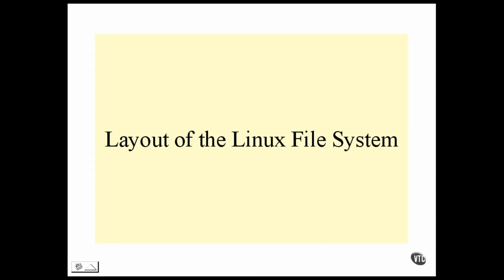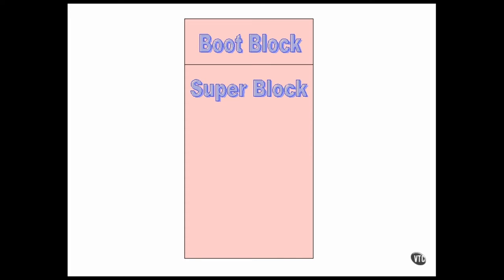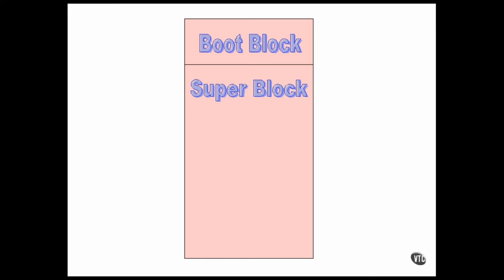Linux Tutorial For Beginners | Part 2 | Linux File System Layout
Popular Linux distributions[16][17][18] include Debian, Fedora, and Ubuntu. Commercial distributions include Red Hat Enterprise Linux and SUSE Linux Enterprise Server. Desktop Linux distributions include a windowing system such as X11 or Wayland, and a desktop environment such as GNOME or KDE Plasma. Distributions intended for servers may omit graphics altogether, or include a solution stack such as LAMP. Because Linux is freely redistributable, anyone may create a distribution for any purpose.[19]

Linux was originally developed for personal computers based on the Intel x86 architecture, but has since been ported to more platforms than any other operating system.[20] Because of the dominance of Android on smartphones, Linux also has the largest installed base of all general-purpose operating systems.[21][22][23] Although it is used by only around 2.3 percent of desktop computers,[24][25] the Chromebook, which runs the Linux kernel-based Chrome OS, dominates the US K–12 education market and represents nearly 20 percent of sub-$300 notebook sales in the US.[26] Linux is the leading operating system on servers (over 96.4% of the top 1 million web servers' operating systems are Linux),[27] leads other big iron systems such as mainframe computers, and is the only OS used on TOP500 supercomputers (since November 2017, having gradually eliminated all competitors).[28][29][30]

Linux also runs on embedded systems, i.e. devices whose operating system is typically built into the firmware and is highly tailored to the system. This includes routers, automation controls, smart home technology (like Google Nest),[31] televisions (Samsung and LG Smart TVs use Tizen and WebOS, respectively),[32][33][34] automobiles (for example, Tesla, Audi, Mercedes-Benz, Hyundai, and Toyota all rely on Linux),[35] digital video recorders, video game consoles, and smartwatches.[36] The Falcon 9's and the Dragon 2's avionics use a customized version of Linux.[37]

90% of all cloud infrastructure is powered by Linux including supercomputers and cloud providers.[38] 74% of smartphones in the world are Linux-based.[39]

Many open source developers agree that the Linux kernel was not designed but rather evolved through natural selection. Torvalds considers that although the design of Unix served as a scaffolding, "Linux grew with a lot of mutations - and because the mutations were less than random, they were faster and more directed than alpha-particles in DNA." [66] Raymond considers Linux's revolutionary aspects to be social, not technical: before Linux complex software was designed carefully by small groups, but "Linux evolved in a completely different way. From nearly the beginning, it was rather casually hacked on by huge numbers of volunteers coordinating only through the Internet. Quality was maintained not by rigid standards or autocracy but by the naively simple strategy of releasing every week and getting feedback from hundreds of users within days, creating a sort of rapid Darwinian selection on the mutations introduced by developers."[67] Bryan Cantrill, an engineer of a competing OS, agrees that "Linux wasn't designed, it evolved", but considers this to be a limitation, proposing that some features, especially those related to security,[68] cannot be evolved into, "this is not a biological system at the end of the day, it's a software system." [69] A Linux-based system is a modular Unix-like operating system, deriving much of its basic design from principles established in Unix during the 1970s and 1980s. Such a system uses a monolithic kernel, the Linux kernel, which handles process control, networking, access to the peripherals, and file systems. Device drivers are either integrated directly with the kernel, or added as modules that are loaded while the system is running.